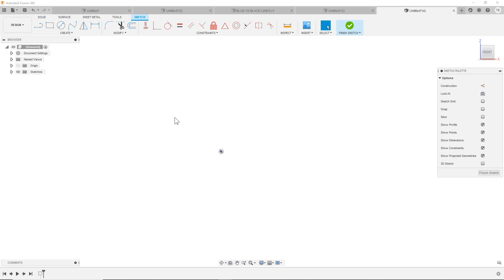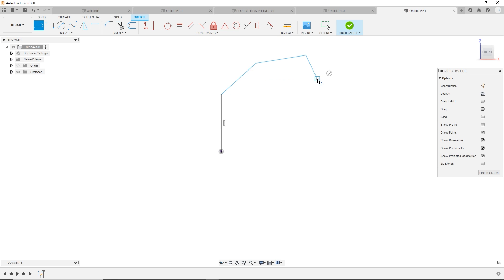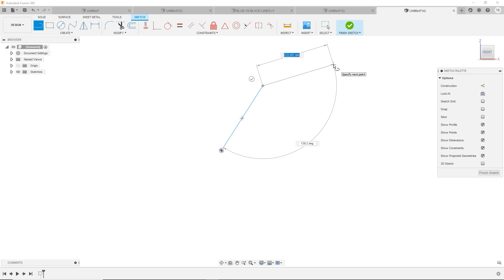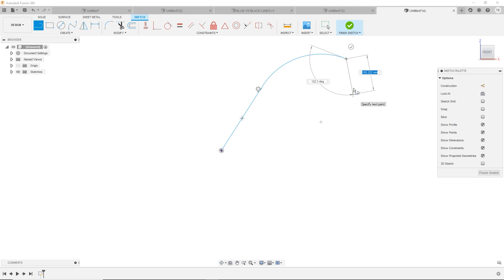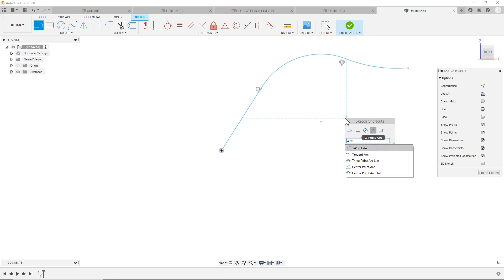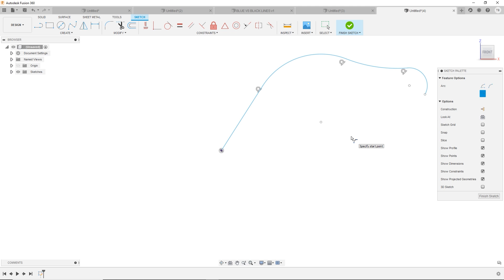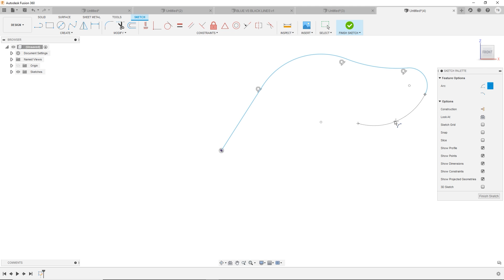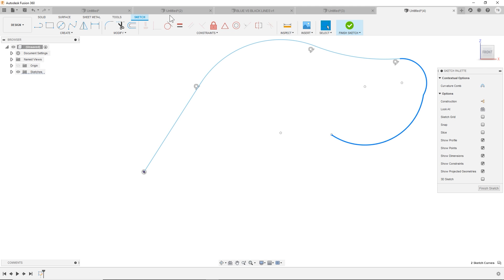Fusion 360 Shortcut - How To Sketch Line To Arc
Fusion 360 Short cut - How to draw line then an arc quickly and easily.

I get this question on the channel ALL the time...thought it deserved it's own video :)

Content Writeup
How do you do the line to arc in Fusion 360 ? you may have noticed as you click, I'm clicking once for each end point as I go. And this is called chaining in Fusion. Now, one thing you might have seen a shortcut with that others do where maybe in my channel you've seen me do when you're clicking a line, you're about to start another. What you can do is come back to the end point, click and drag it out. Some holding down the left mouse button, and it's creating this arc. This arc is what's called a tangent arc. You'll notice that little tangent symbol there when I click and drag and do it again, it's doing another tangent arc. Now, if you don't want to do the shortcut, the other way to do this is do a search for arc and find tangent arc.
(00:53):
And you can drag that arc wherever you need to go. And again, it is a tangent arc. If the tangent arc is too restrictive and it's not giving you what you need, do a search for arc, and maybe try this three point arc. This should let you pretty much solve any variation of arc that you're trying to get to. Um, from, you know, the extension of this, keep in mind, it's not building in tangency. You can then add tangency, uh, after the fact it will have to change it to solve that. Of course. Hey, so you're looking for beginner tutorials, check out this playlist I made for you or this other video that YouTube says should be helpful.